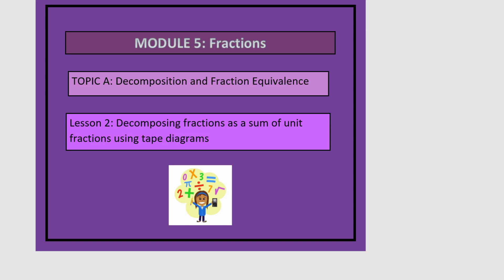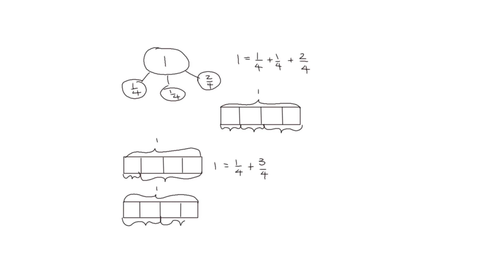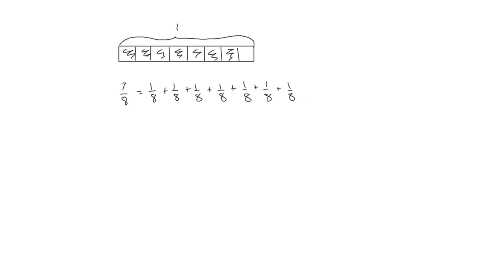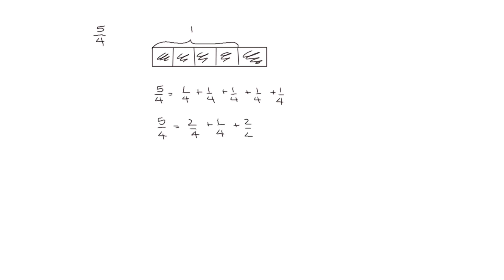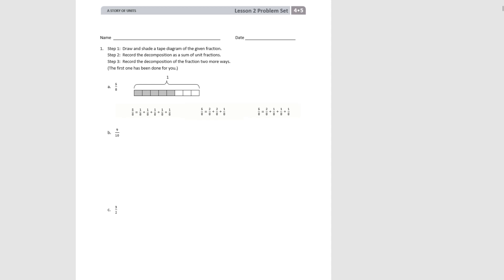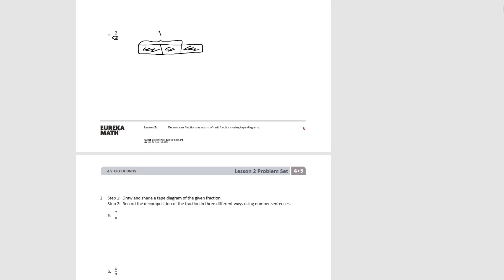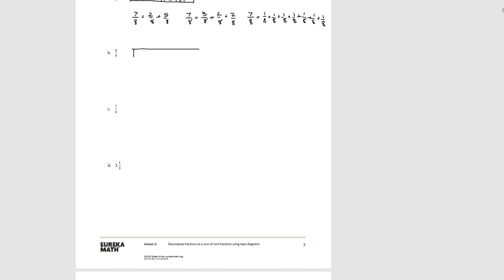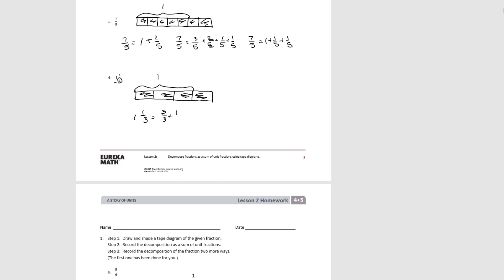My Eureka Math // Grade 4 Module 5 Lesson 2 Homework Help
Eureka Math Grade 4 - Module 5 - Topic A - Lesson 2: Decomposing fractions as a sum of unit fractions using tape diagrams